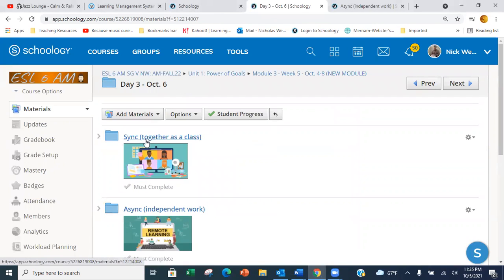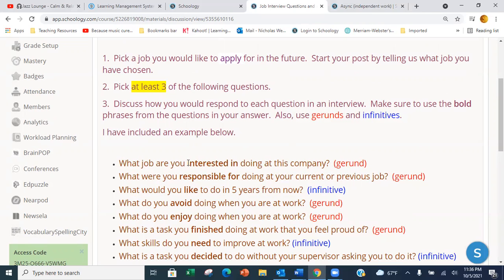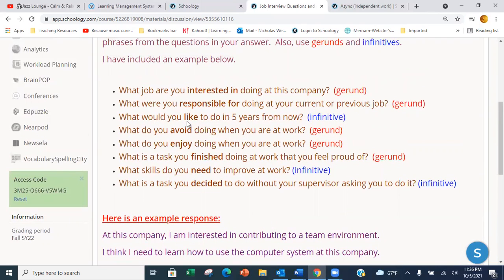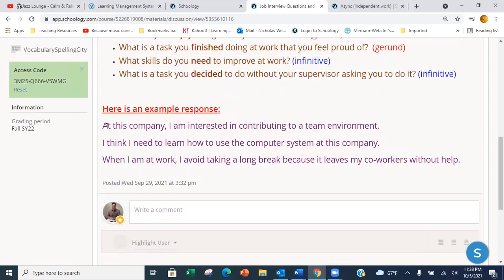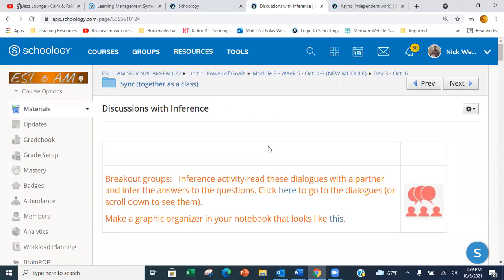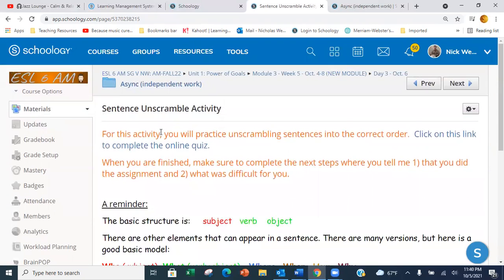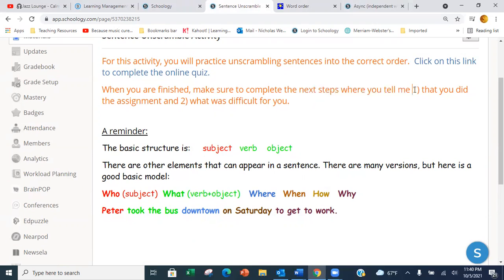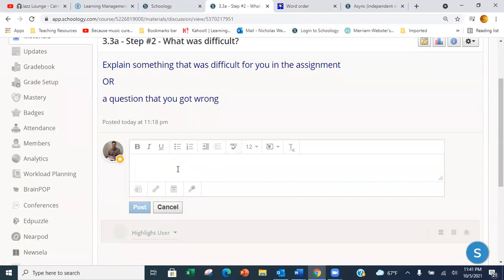Module 3 Day 3 Fall 2021